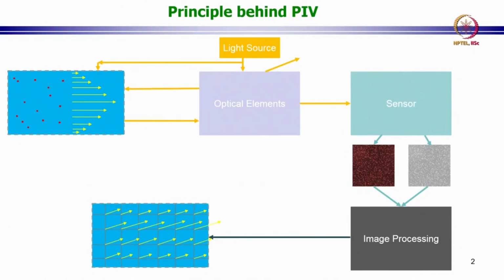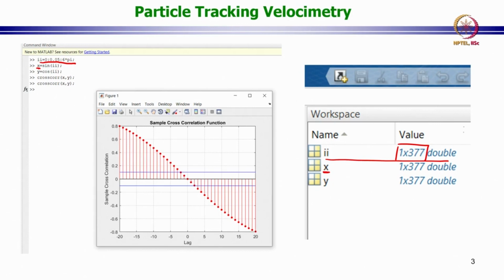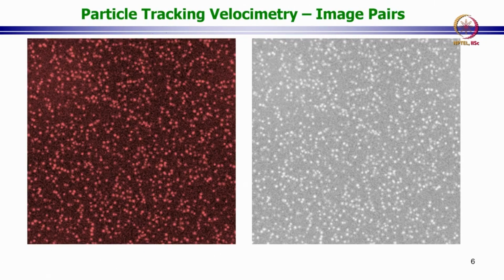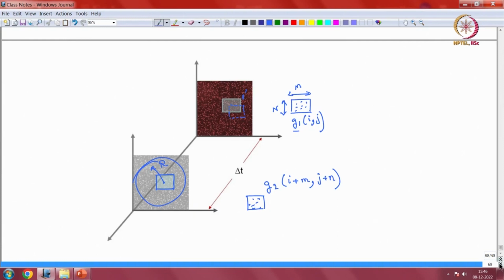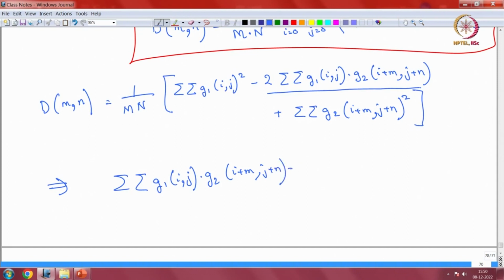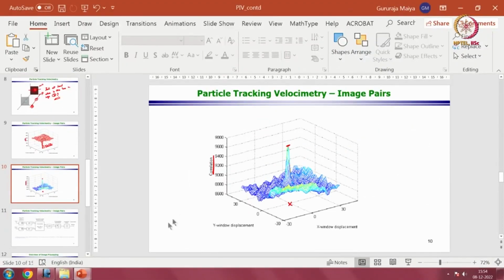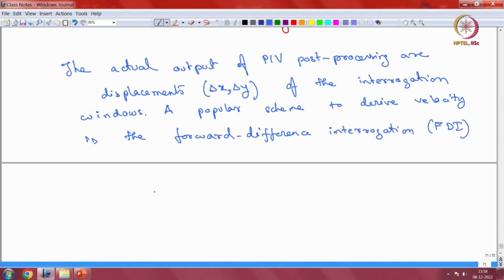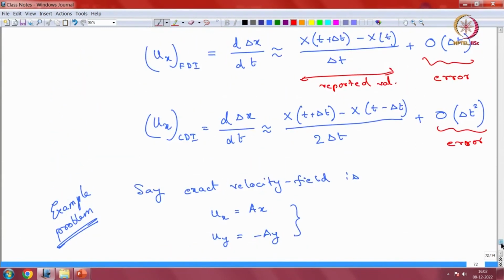Lec 19: Particle Image Velocimetry IV